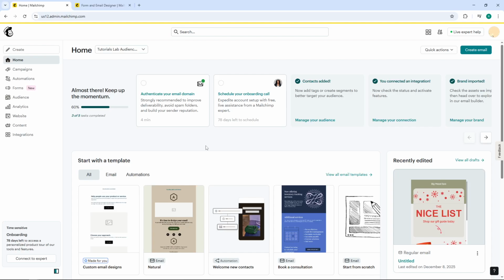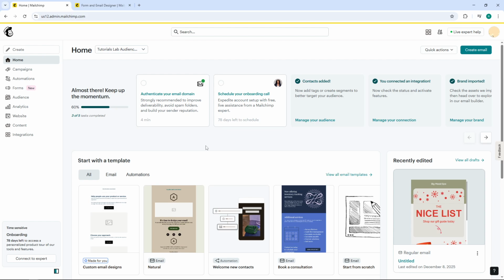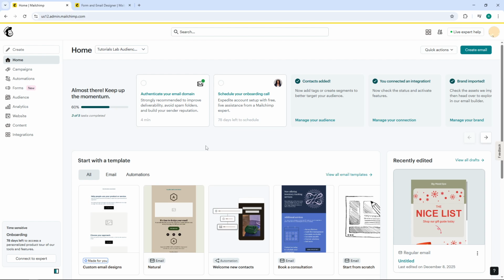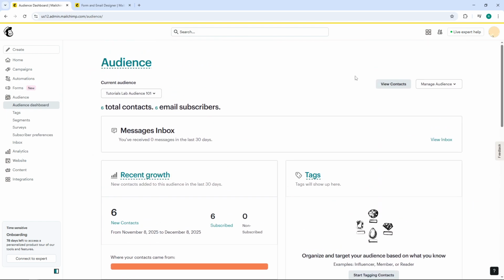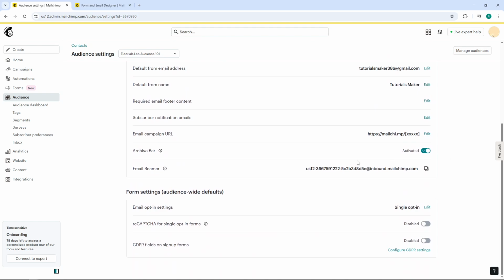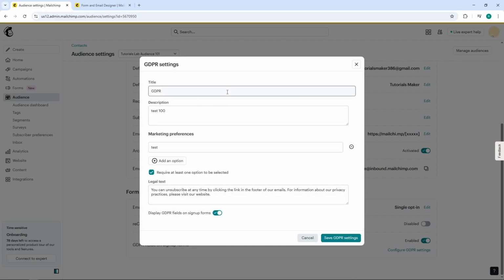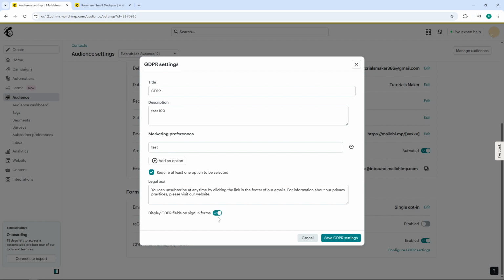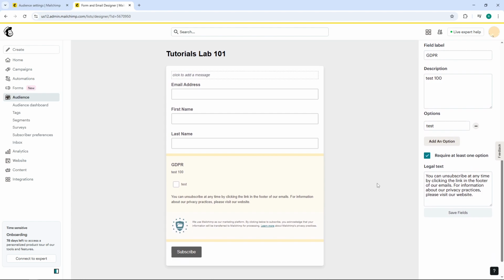How To Create A GDPR Ready Signup Form In Mailchimp (Tutorial 2026)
Along the way, you'll learn create GDPR compliant Mailchimp form, Mailchimp GDPR signup form tutorial, setup GDPR consent in Mailchimp, add GDPR fields to Mailchimp, Mailchimp email signup GDPR ready, how to make Mailchimp GDPR compliant, building GDPR signup forms Mailchimp, Mailchimp data protection signup form, enable GDPR settings Mailchimp forms, complete Mailchimp GDPR compliance guide, configure Mailchimp signup for GDPR, easy GDPR signup form with Mailchimp